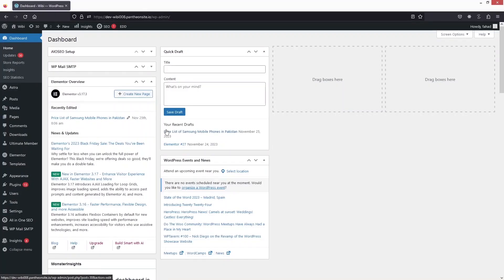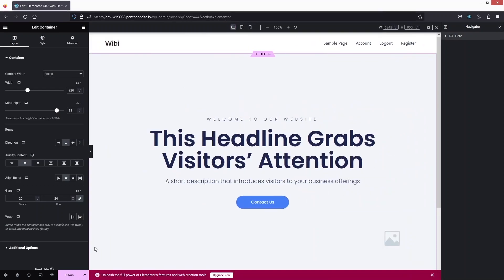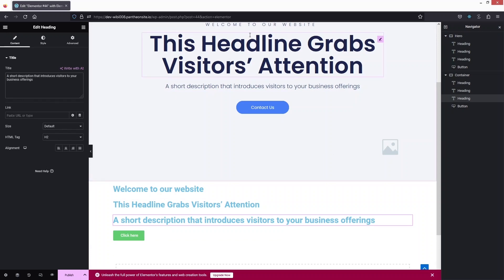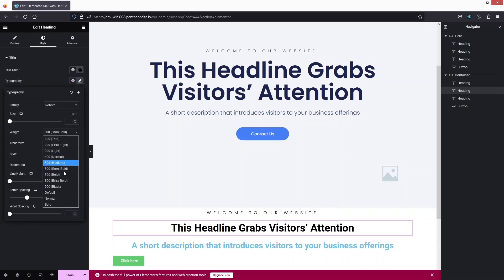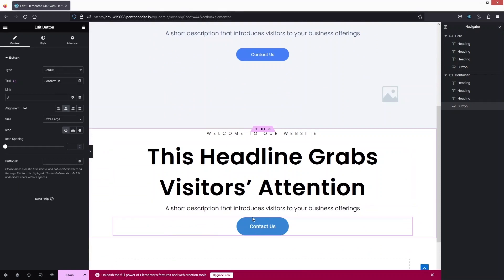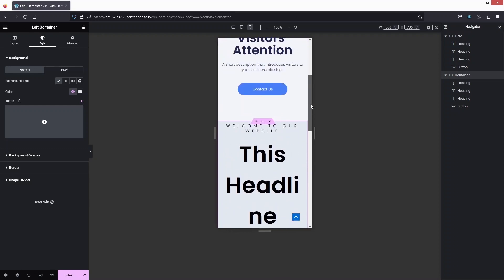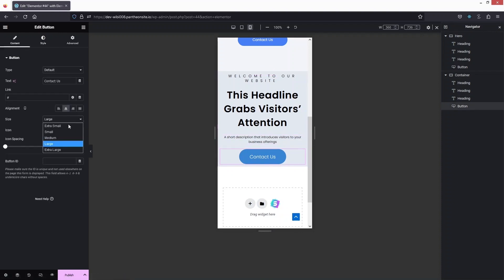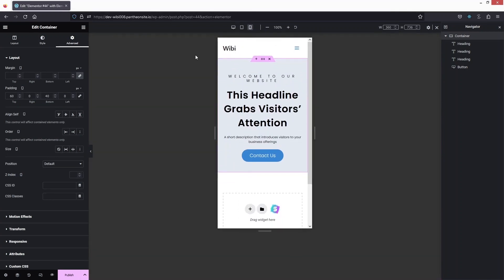How To Make Elementor Mobile Friendly (easy tutorial)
In this video I will show you how to make Elementor mobile friendly.

Do you want to learn how to make your WordPress website mobile friendly with Elementor? Yes? Perfect! Then you've come to the right Elementor tutorial.

In this video I will show you how to make your website mobile friendly, how to edit mobile version of WordPress site Elementor, and how to make website mobile friendly Elementor.

This is a step by step WordPress tutorial on how to make a mobile friendly website WordPress Elementor and how to make mobile responsive website in WordPress Elementor.